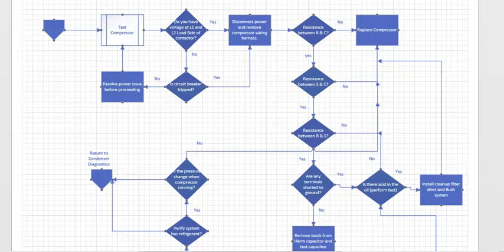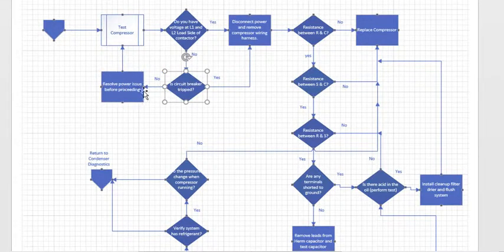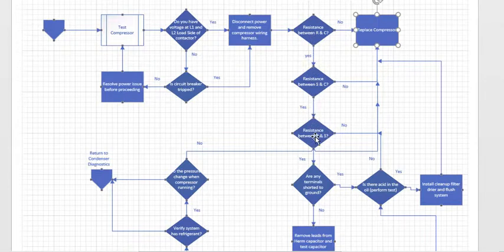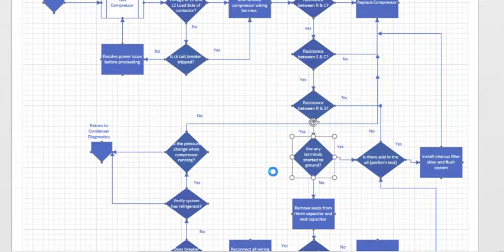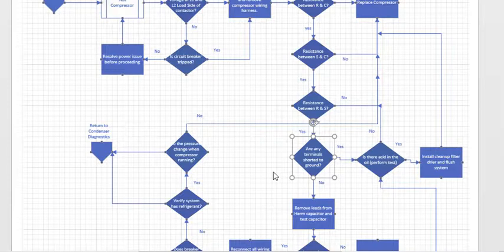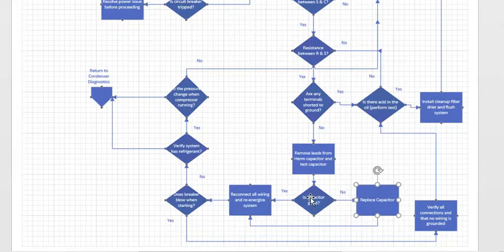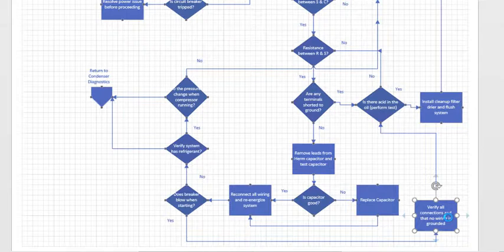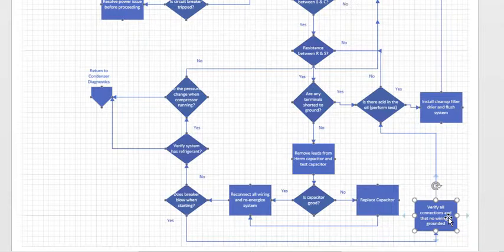AC Troubleshooting - Compressor Procedures